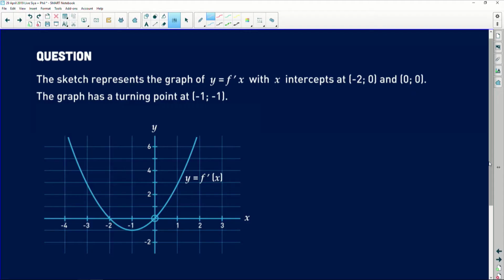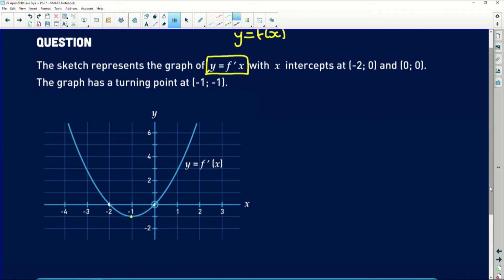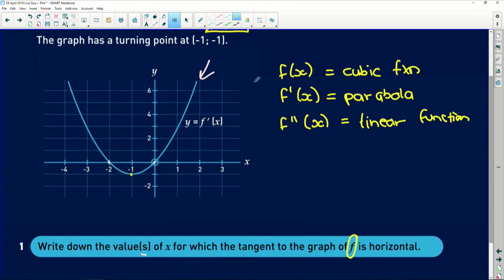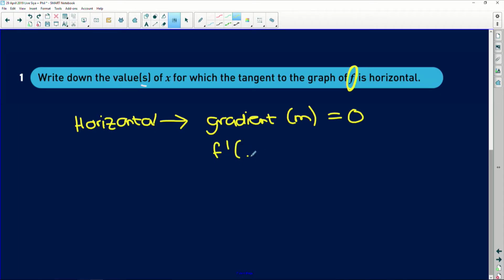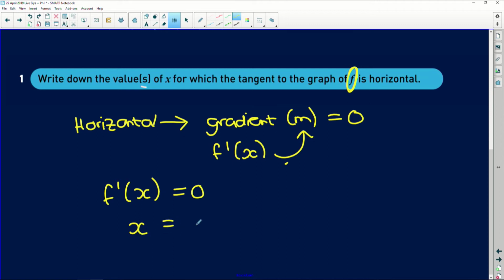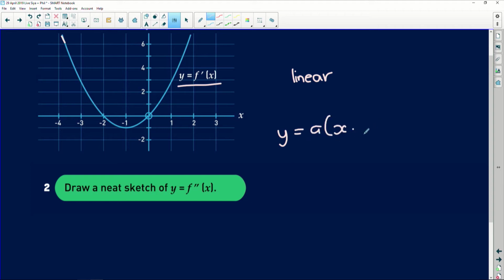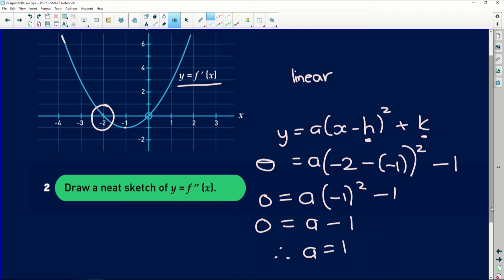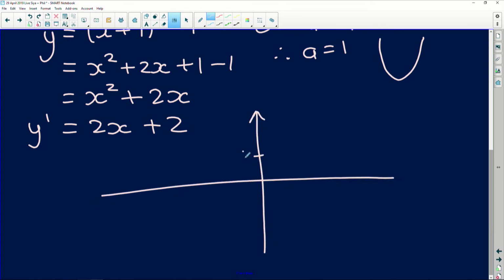Maths 2019 Revision: Finding the Derivative - Part 4/12